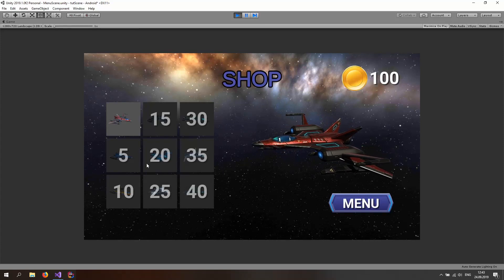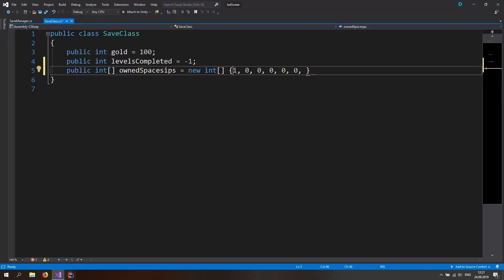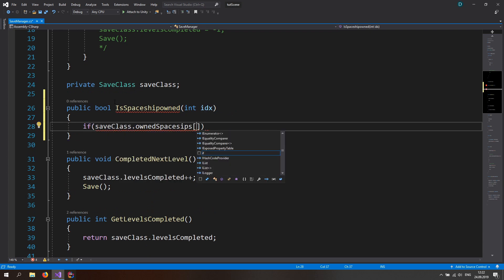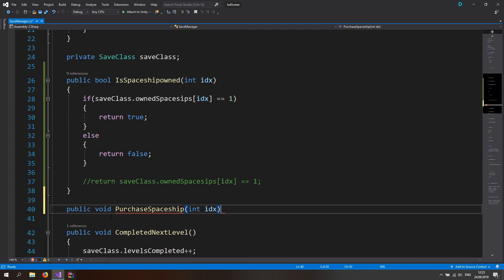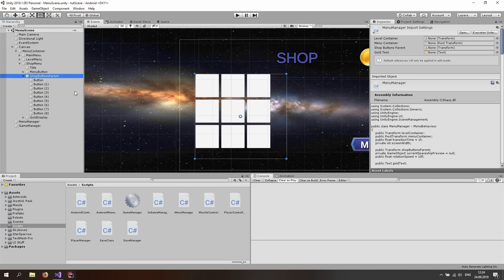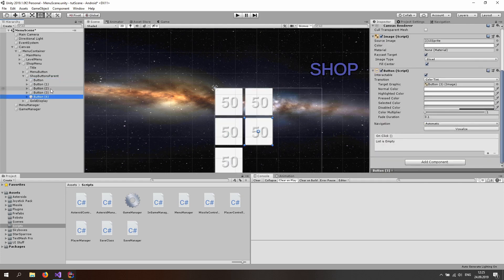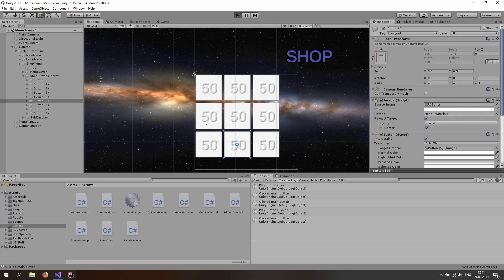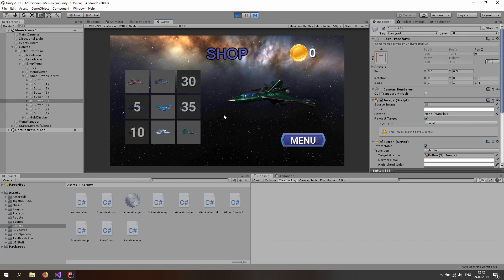Unity Shop and Save | Space Shooter 3D | Unity Mobile Game Tutorials #11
We are going to end the sop implementation with the price buttons. We are also going to be saving the by user purchased items, so that when the user restarts the game he still has the spaceships he had previously bought.